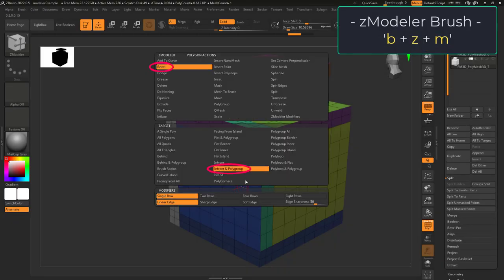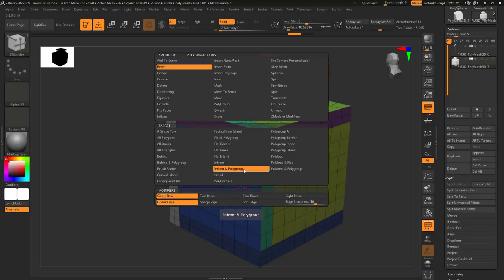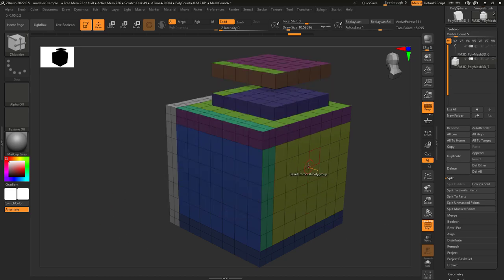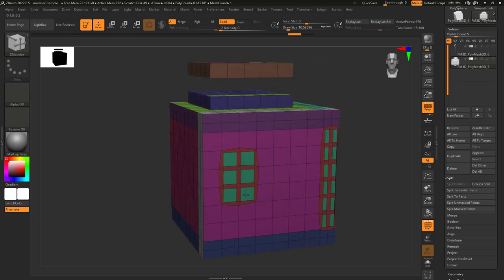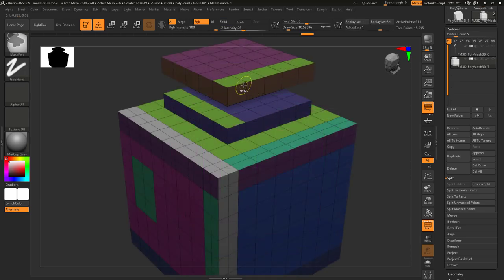ZBrush - ZModeler Target (InFront-&-Polygroup)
This target is similar to "Infront", but it has one extra layer of filter - Here's how it works in 60 seconds-!!